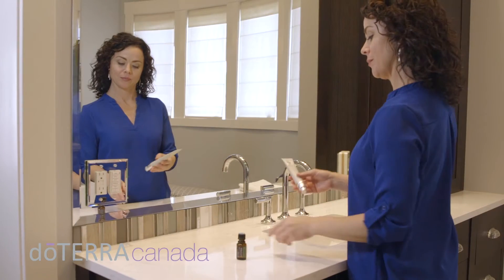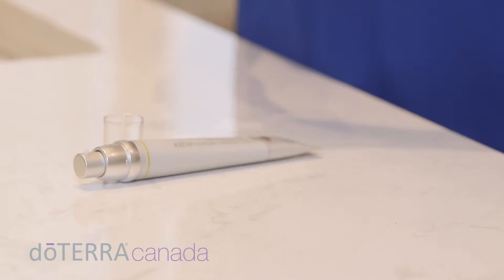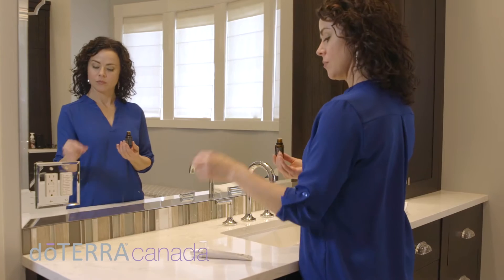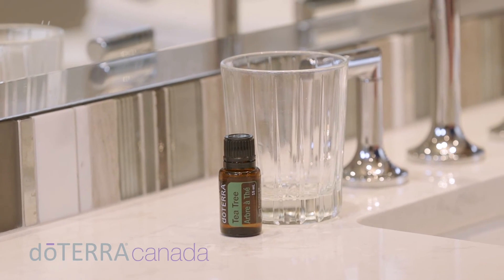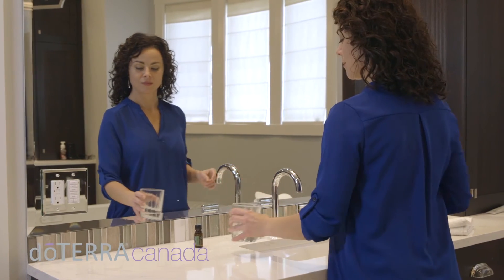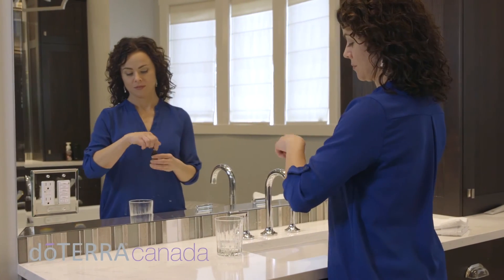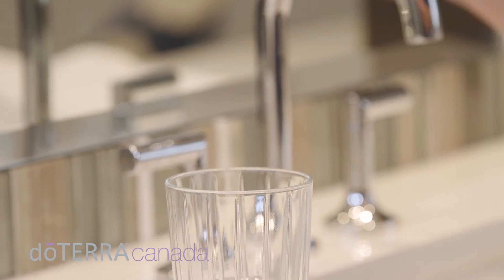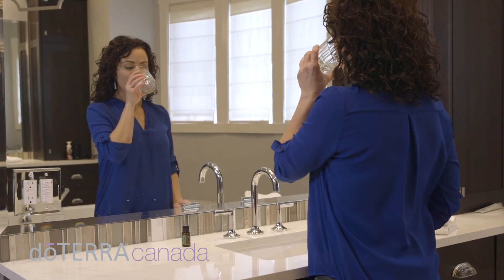Tea Tree - Canada Class in a Box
The doTERRA Tea Tree video for the Canada Class in a box.